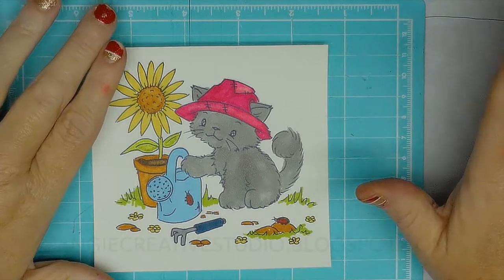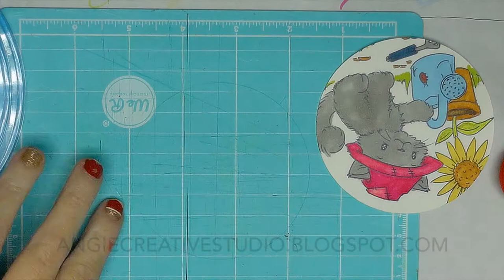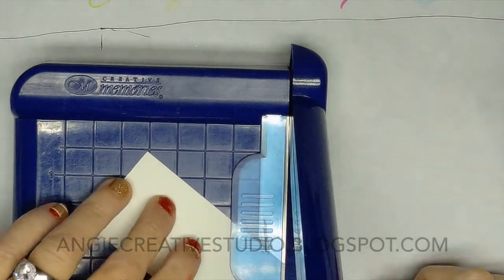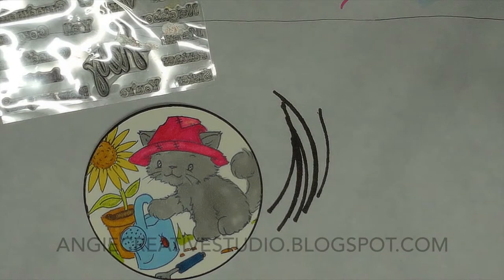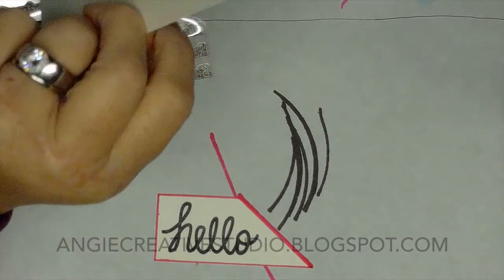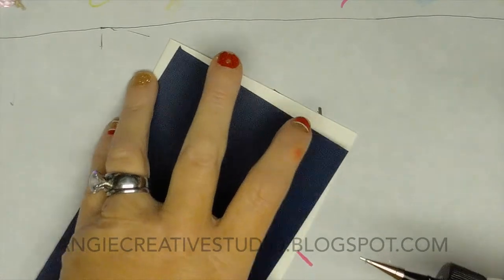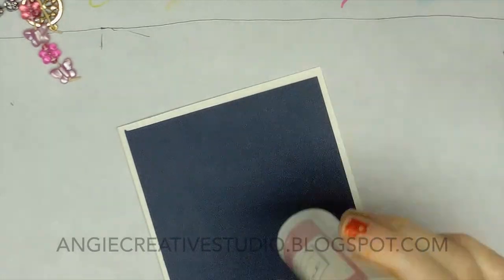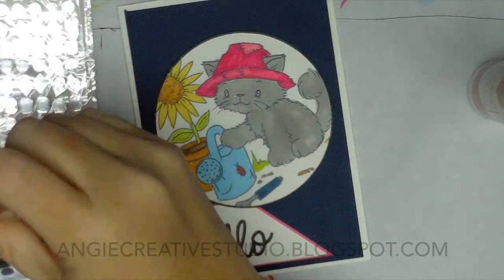Hello Card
Love,
Angie